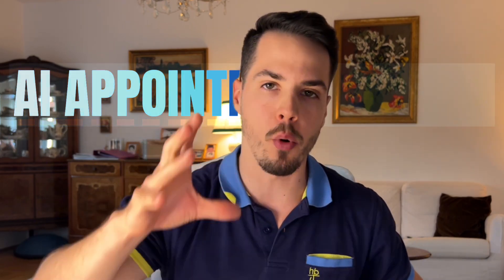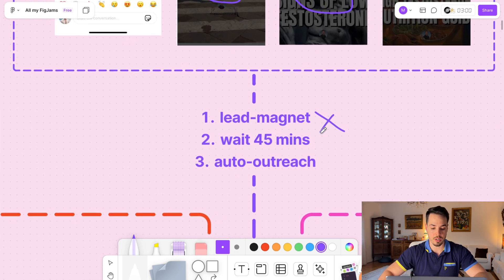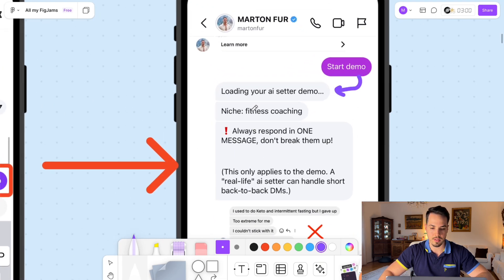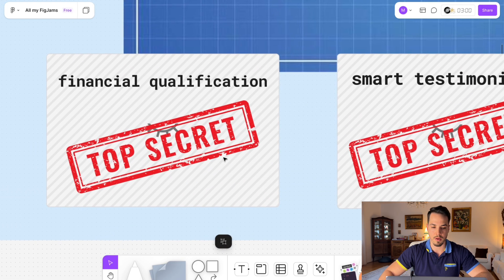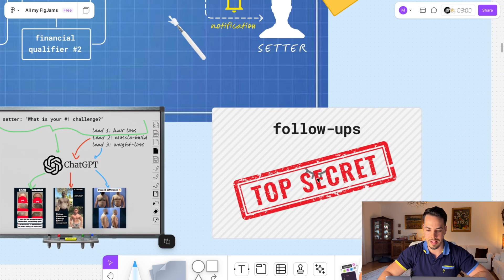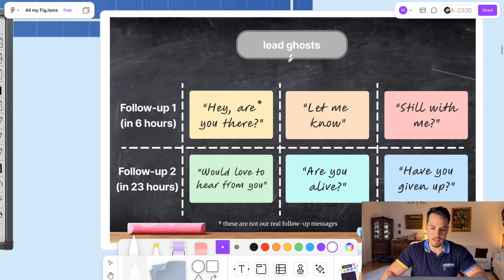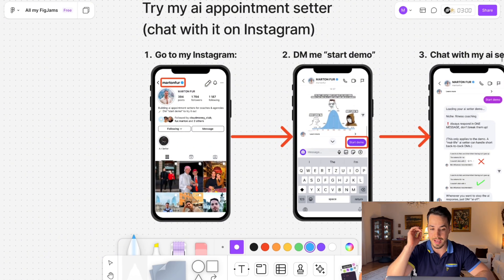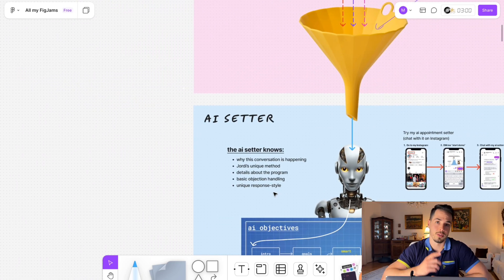I Built an AI APPOINTMENT SETTER for a 100k-Follower Coach [Backend Reveal]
DM me START DEMO on Instagram to chat with my ai setter

Timestamps:
0:00 - Intro
1:35 - Leadgen
3:51 - AI Setter (backend)
4:40 - Try the AI Setter
6:00 - Financial Qualifier
7:37 - Smart Testimonial
9:52 - Follow-ups
12:40 - Human Handover